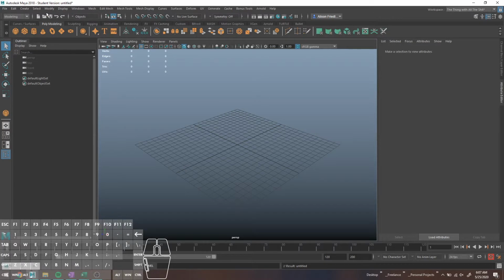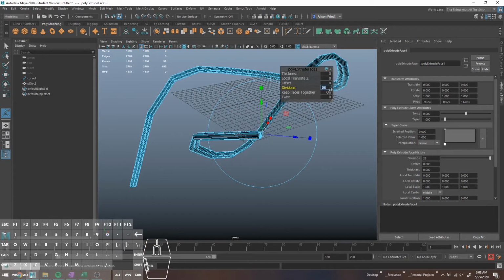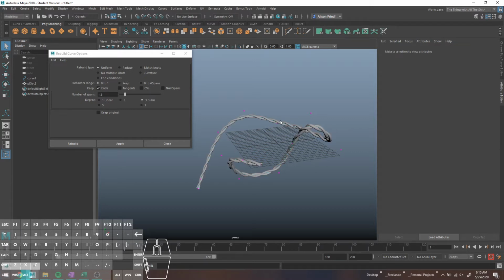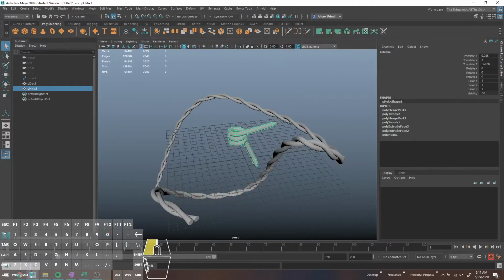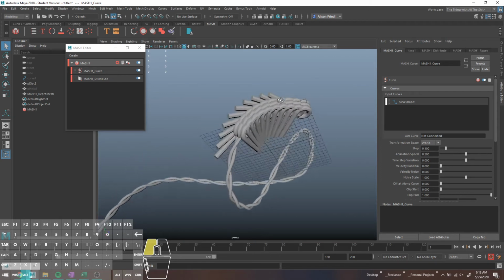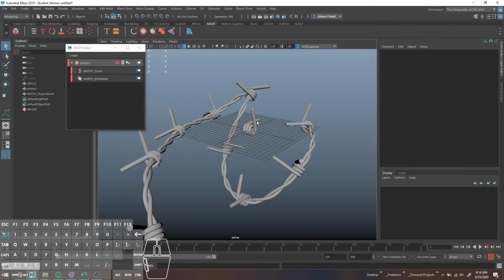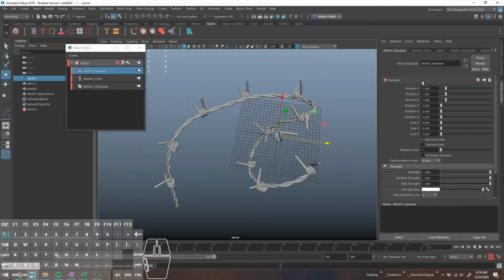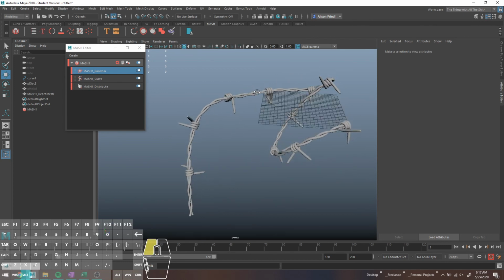Quick Barbed Wire with Mash